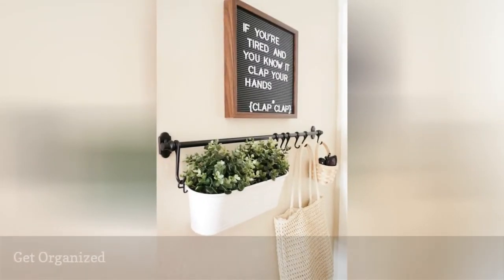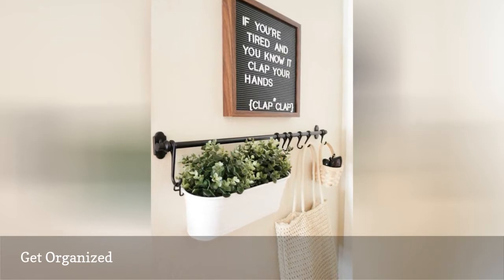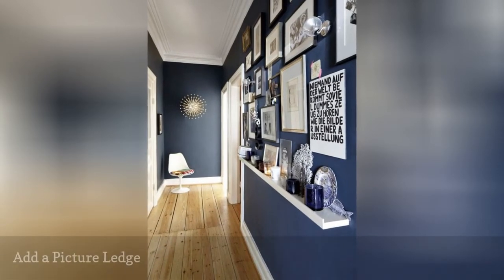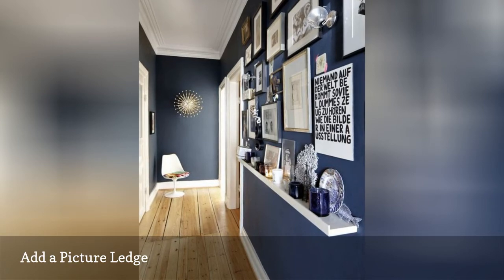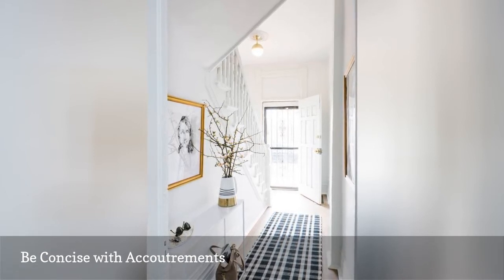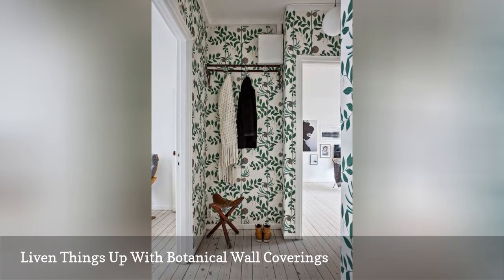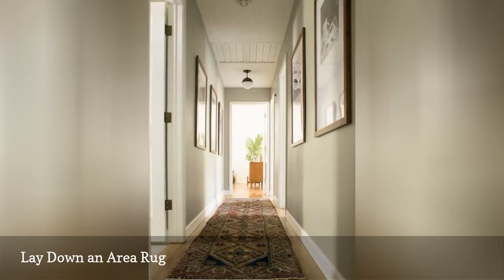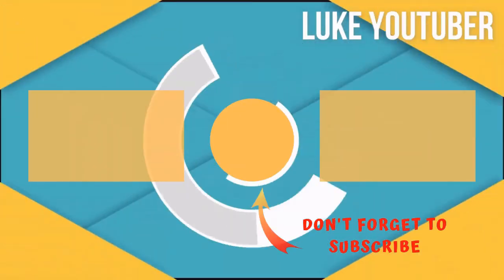10 Clever Hallway Decor Ideas 🛋️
These hallway decor ideas are sure to inspire you. Hallways are often neglected spaces, but there are tons of ways to amp up the style in your corridor.
0:00 - Intro
0:00:12 -   Get Organized
0:00:21 -   Create a Gallery Wall
0:00:30 -   Go Bold With Striped Wallpaper
0:00:39 -   Add a Picture Ledge
0:00:48 -   Take It In a Modern Direction
0:00:57 -   Be Concise with Accoutrements
0:01:06 -   Expand Space With Mirrors
0:01:15 -   Liven Things Up With Botanical Wall Coverings
0:01:24 -   Lay Down an Area Rug
0:01:33 -   Hang Wooden Hooks